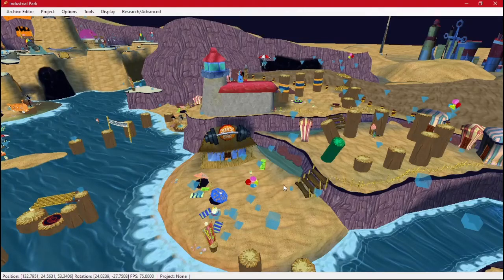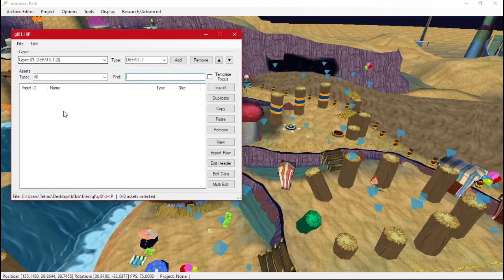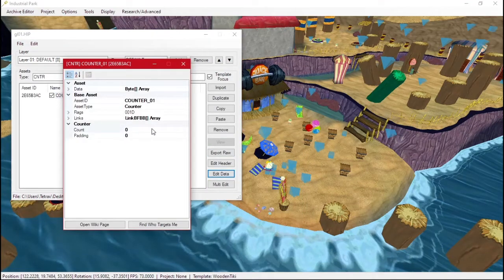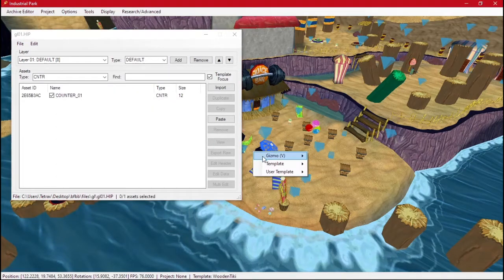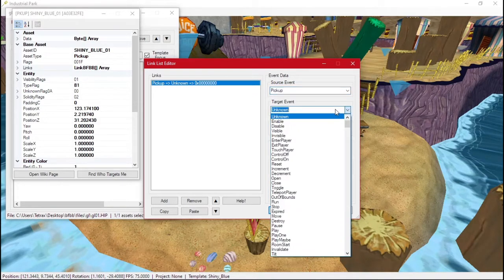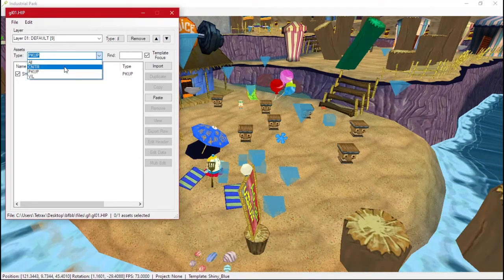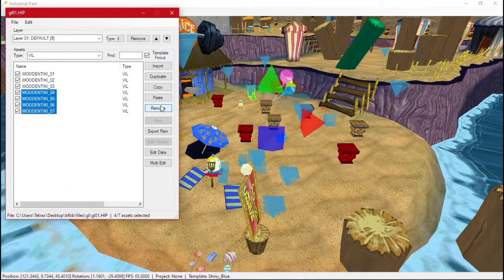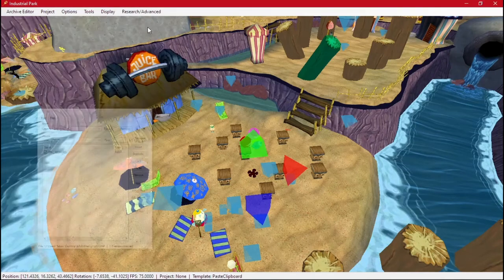How to Mod BfBB - 2: Events & Challenges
Join the modding discord server if you need any help at all, or if you just wanna talk about modding or anything in general. It's a very chill place full of cool people :) (its on the wiki front page)